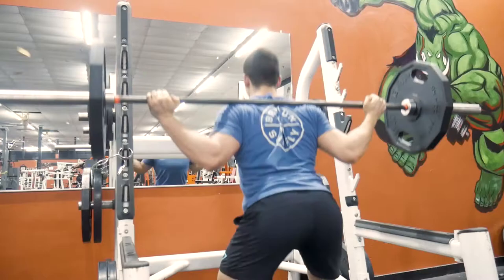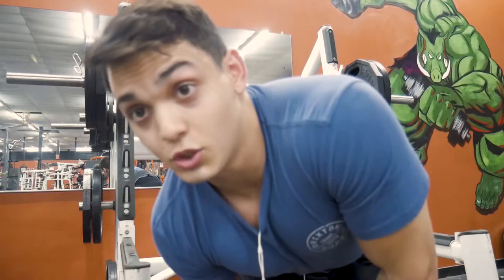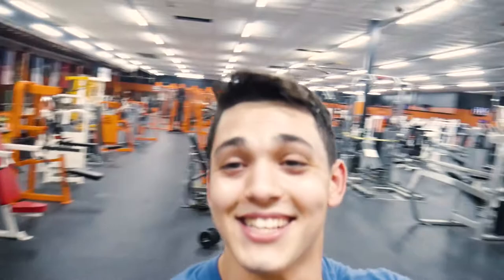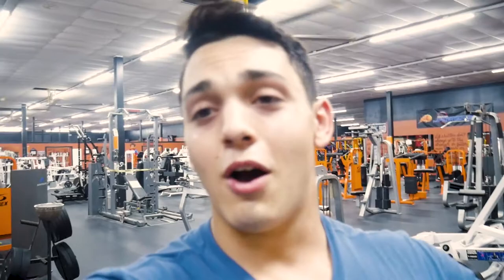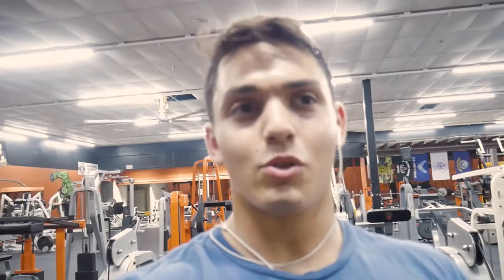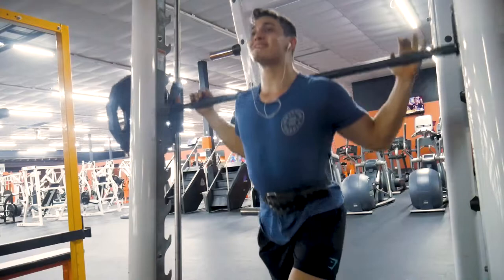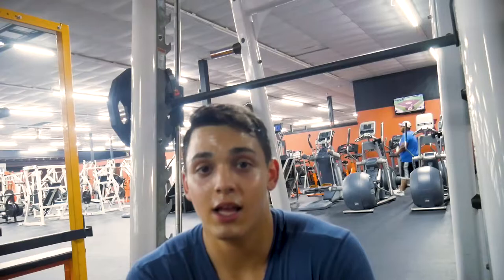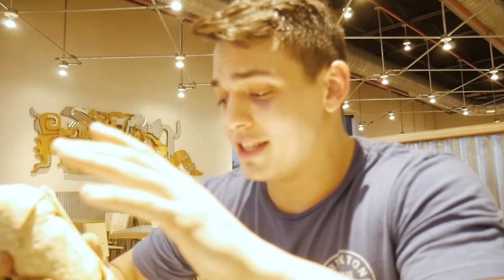Quads & Glute Workout (Leg Day)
WATCH LAST WEEKS VLOG!

I'm a 20 year old kid living an Aesthetic Lifestyle In Texas. I make weekly vlogs about my life and how I train! This is my life.